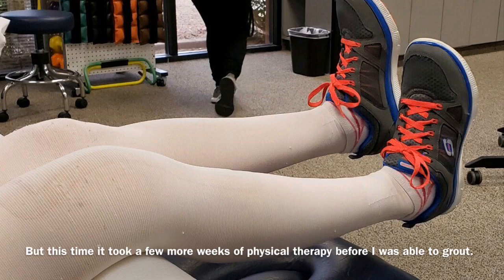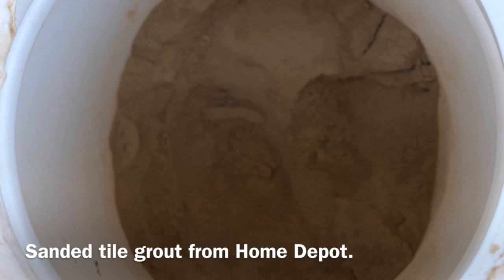Mosaic Birdbath-Rehab Project